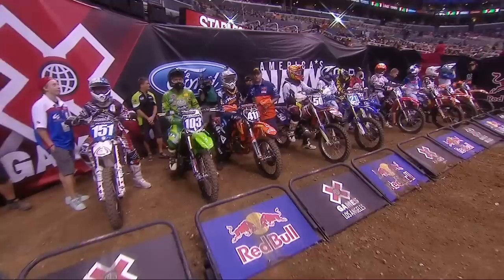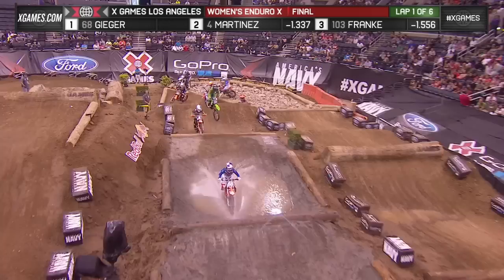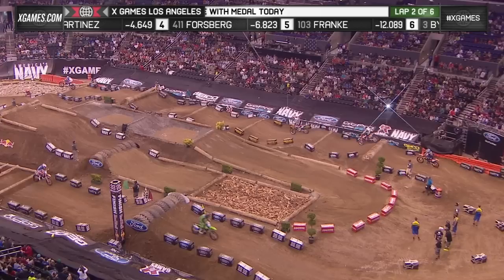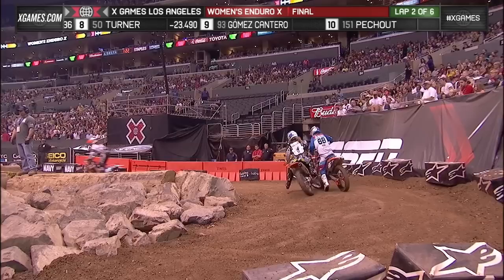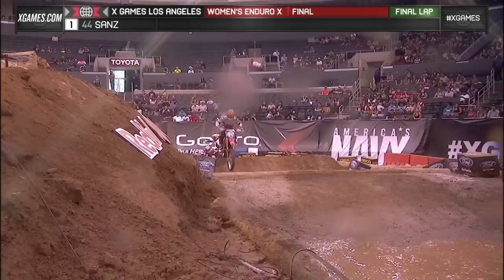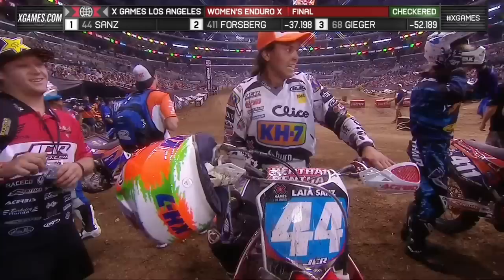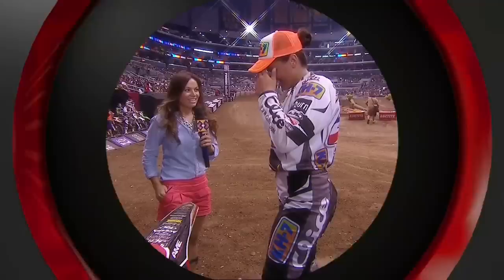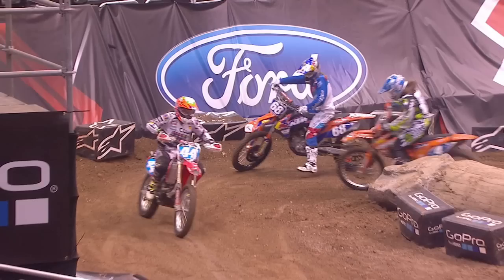Laia Sanz consigue su tercer oro en los X Games de Los Angeles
Laia Sanz se impuso en la última carrera de los X Games 2013, que se disputó el 4 de agosto en Los Ángeles, en el estadio Staples Center. En este espectacular escenario, la 13 veces campeona del mundo se colgó su tercer oro en unos X Games, certificando así una brillante temporada de debut en la "olimpiada" de los deportes extremos. Vídeo creado por ESPN X GAMES PRODUCTION el 4/7/2013.